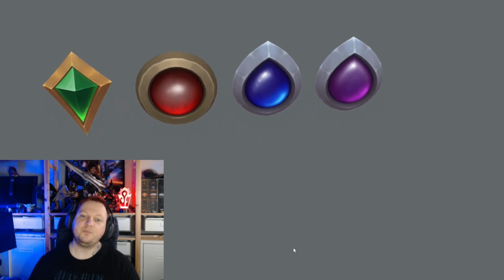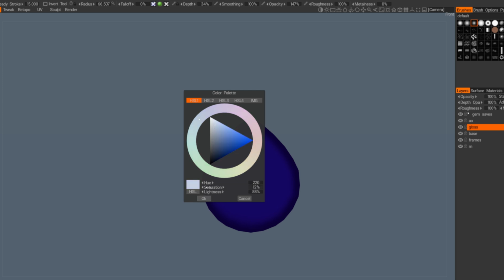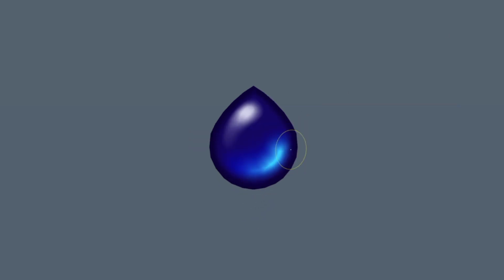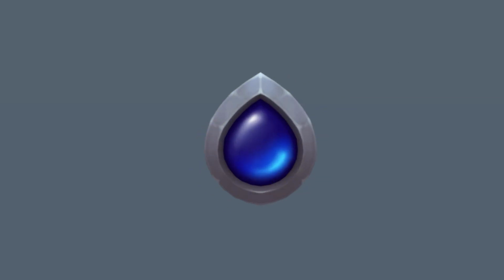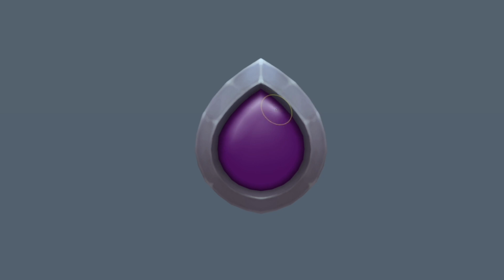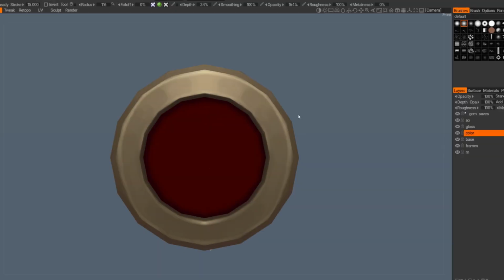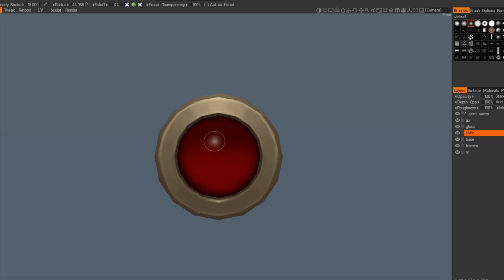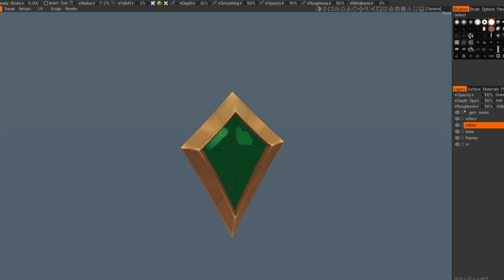HandPainted 3D Gems Tutorial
Handpainted 3D Gems Tutorial using 3DCoat for texturing.

0:00 Intro
0:12 Painting Blue Gem
1:54 Painting Purple Gem
3:00 Painting Red Gem
4:06 Painting Green Gem
6:20 Ending